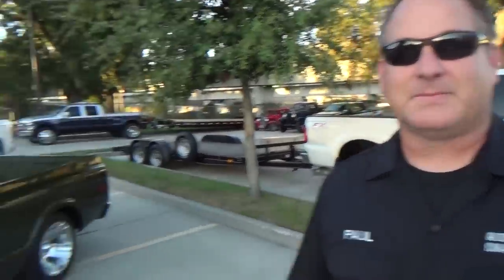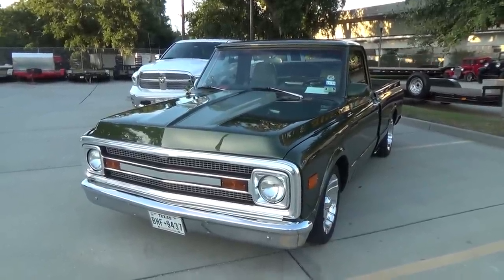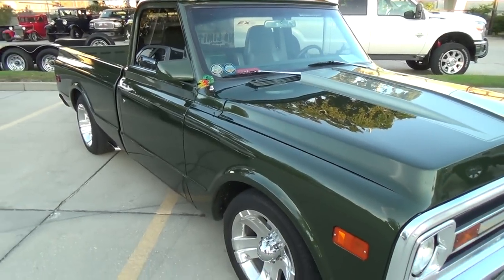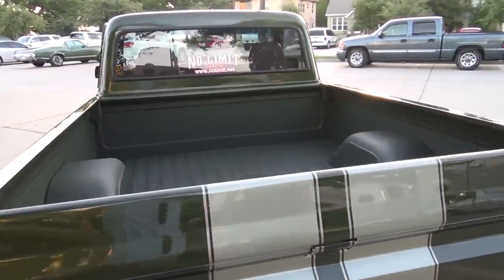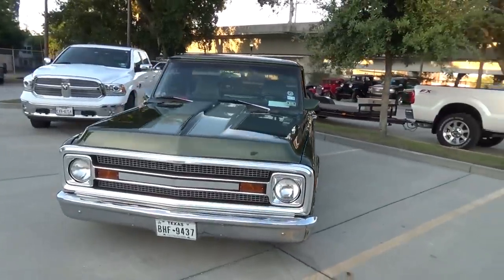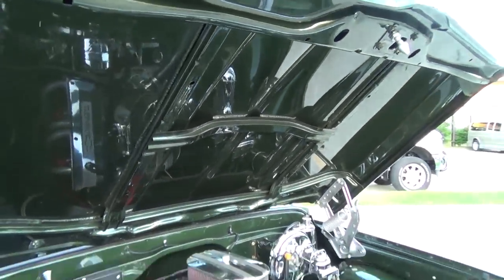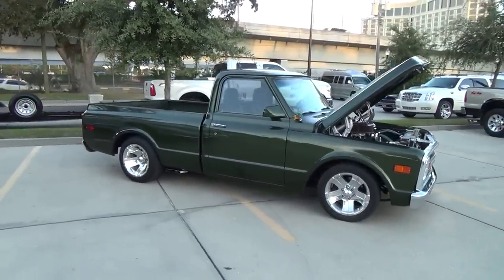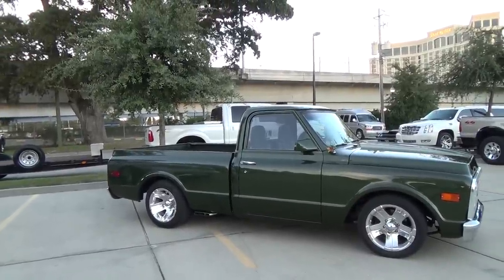1969 Chevy C/10 Street Truck Cruisin' The Coast 2014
A 1969 Chevrolet C/10 Street Truck I shot at Cruisin The Coast 2014...A very cool Truck with some pretty cool stories behind it...Check it out!!..Make sure you follow me so that you don't miss any of the awesome videos I post daily!!